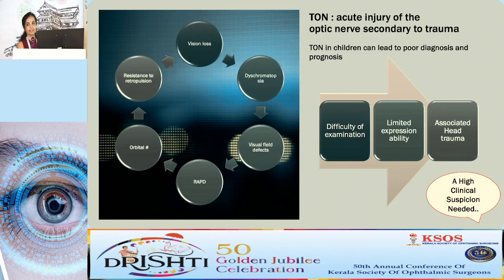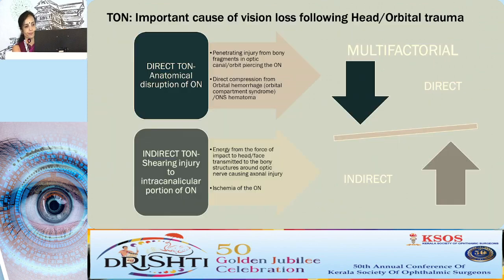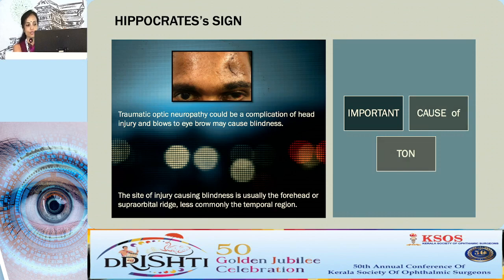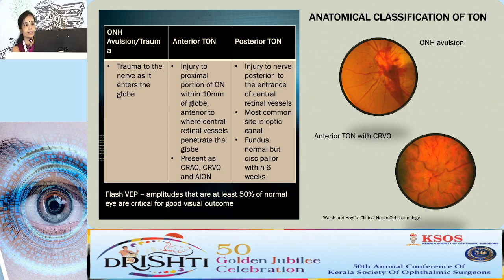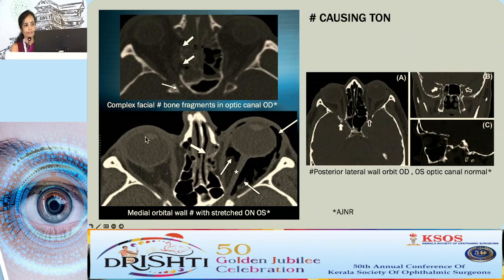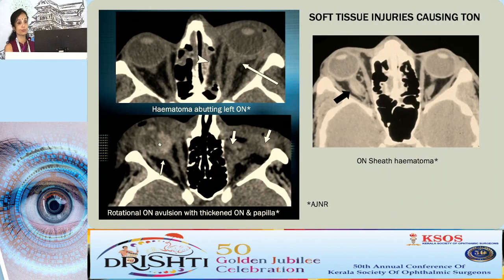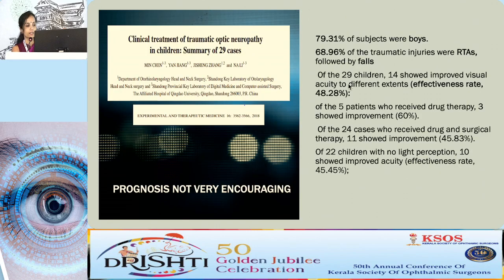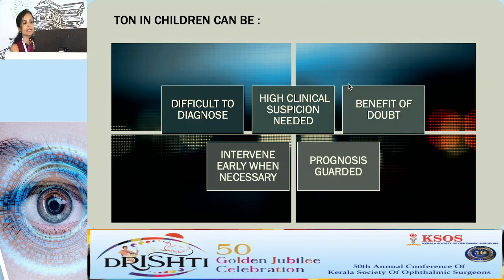KSOS2023 IC81 Topic Dr NEENA R Traumatic optic neuropathy in children when to suspect and how